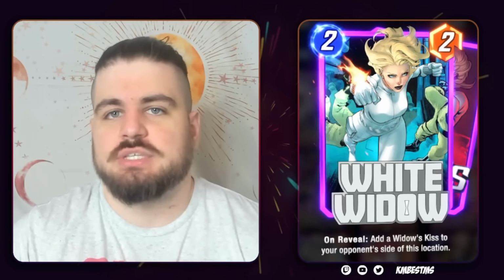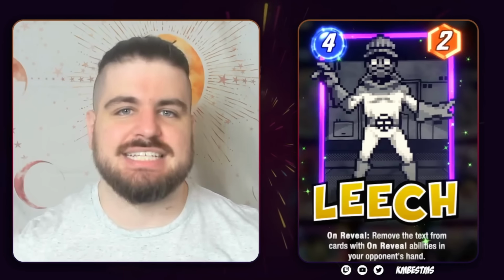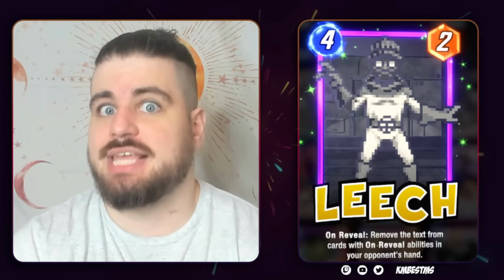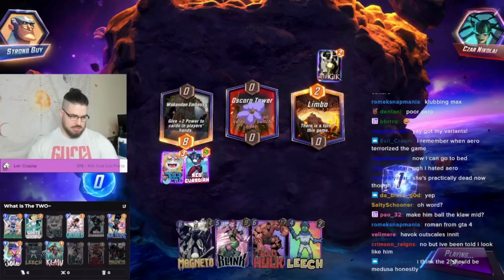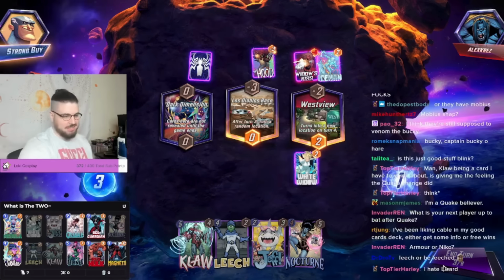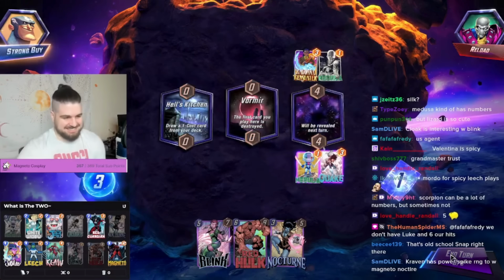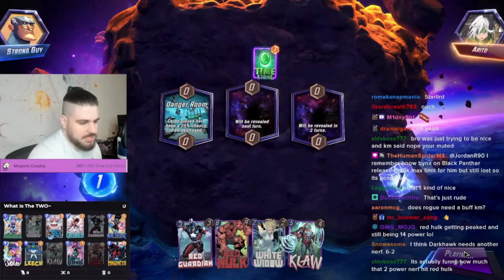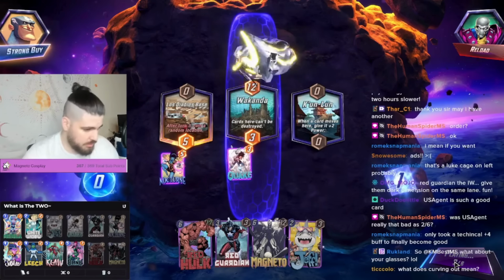This Deck Is THE META TYRANT! Is It The Best In The Game?! | A High Infinite Guide To Blink Leech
Today, I'm talking about the meta tyrant - Blink Leech. I think this list is the Good Card Soup deck of this metagame, and it's a very powerful list I used to climb about 100 SP in the top end of Infinite.

0:00 Intro
0:10 List Analysis
3:07 Card-By-Card Breakdown
19:20 Gameplay Starts